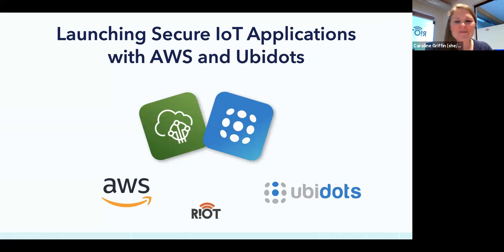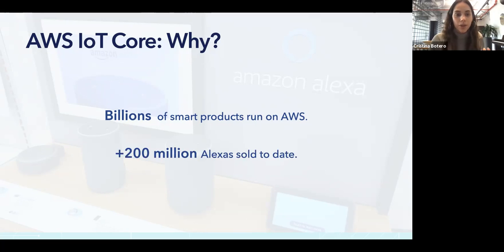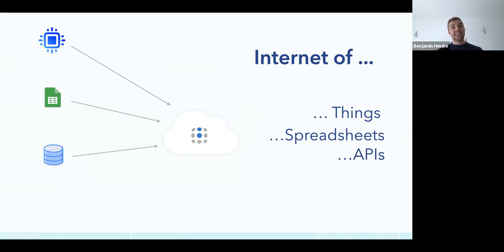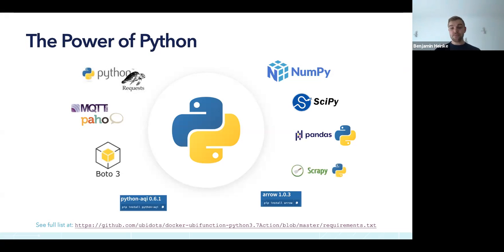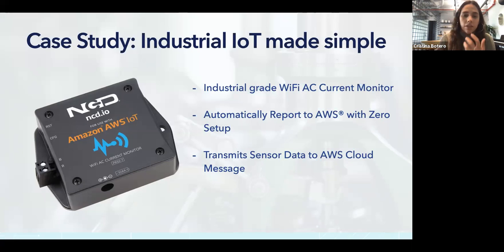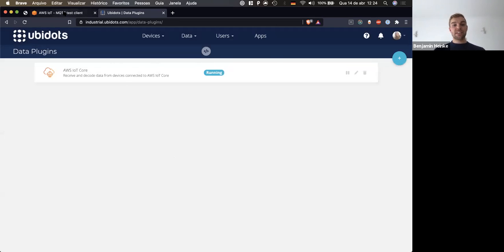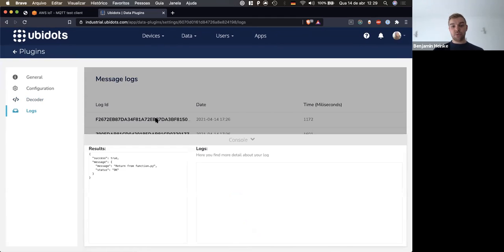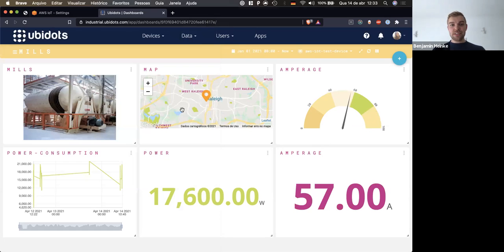Ubidots - Virtual Lunch & Learn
Listen to this Virtual Lunch & Learn session with Ubidots to see how you can go from idea to prototype to business in just a few clicks. This hands-on session overviews how to securely connect IoT devices to AWS IoT and visualize data using Ubidots' drag-n-drop dashboards.

BONUS: Includes how to create a full white-labeled application that can be ready to market in a week.

This session was led by Benjamin Heinke, Full Stack Engineer for Ubidots, and Cristina Botero, Business Development and Partners Manager for Ubidots.